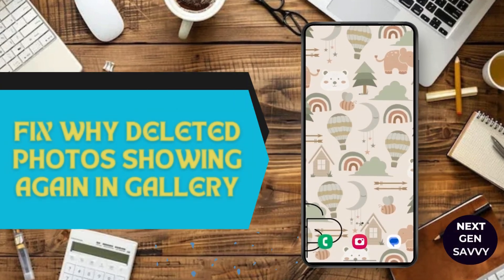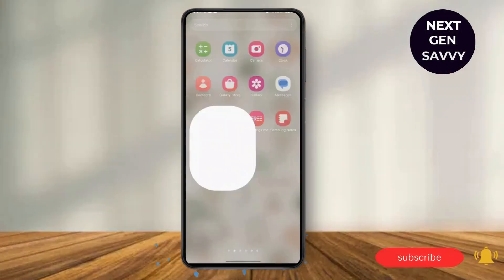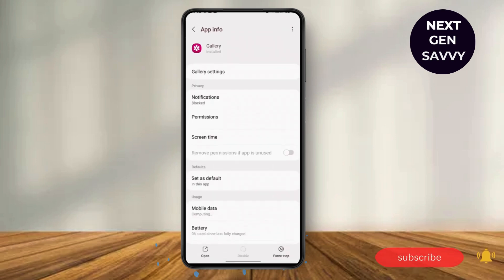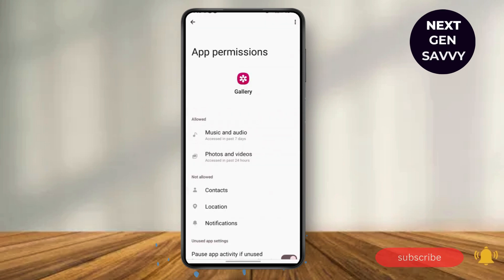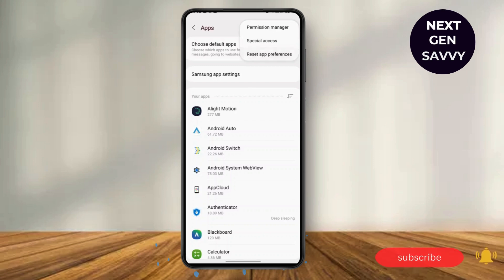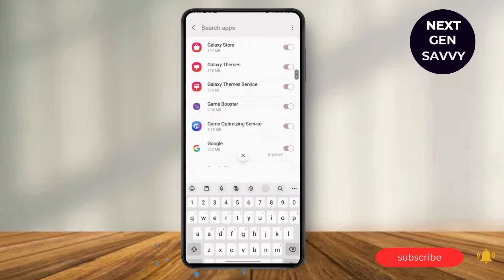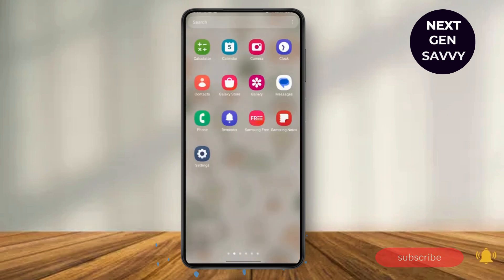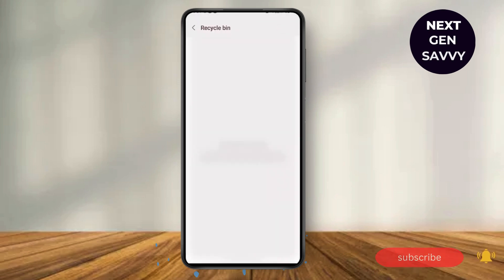Fix why deleted photos showing again in gallery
Welcome to our step-by-step guide on "Fix Why Deleted Photos Showing Again in Gallery"! If you've ever deleted photos from your gallery only to see them appear again, you're not alone. In this video, we will walk you through the common reasons why deleted photos might reappear in your gallery and how to fix it. Whether it's a syncing issue, cache problem, or app malfunction, these tips will help you ensure that your deleted photos stay gone for good.

In this video, you'll learn:

Why deleted photos are showing up again in your gallery
How to stop photos from reappearing after deletion
Fixing syncing issues with your gallery and cloud storage
How to clear cache and resolve app-related issues
Best practices for managing deleted photos on Android and iOS